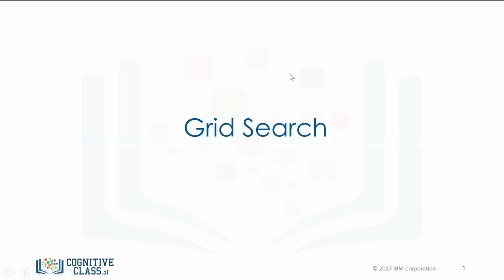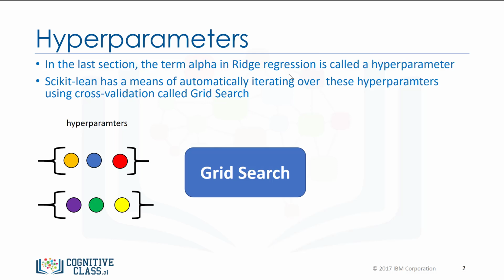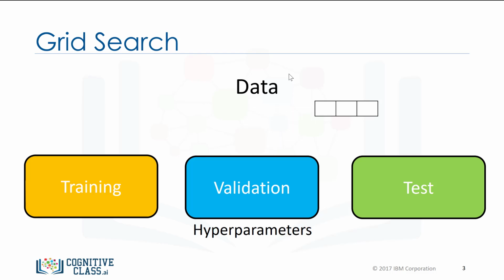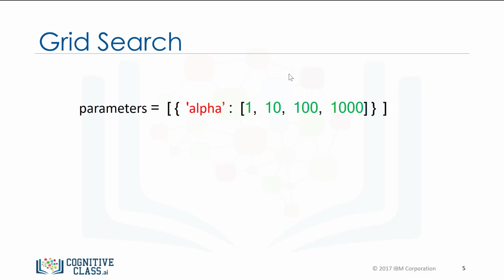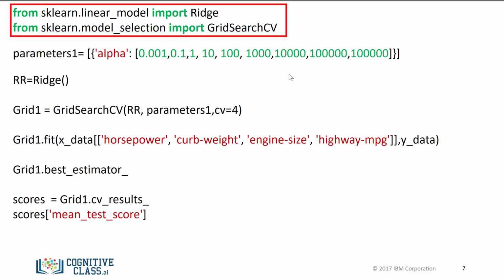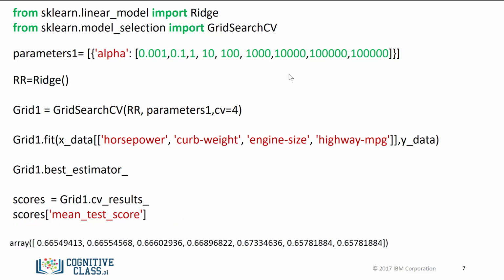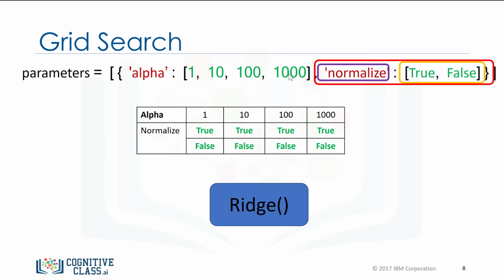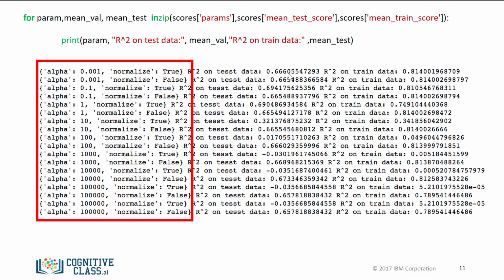DA0101EN - Grid Search 4:34